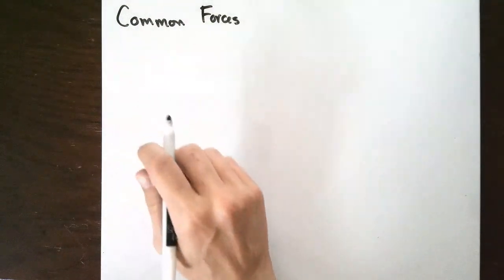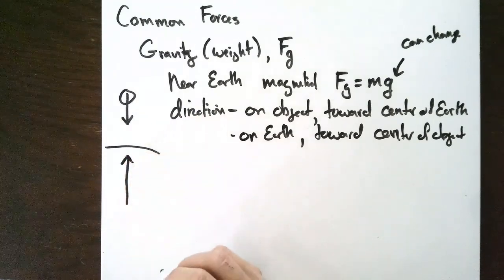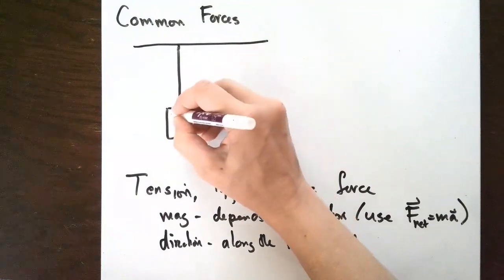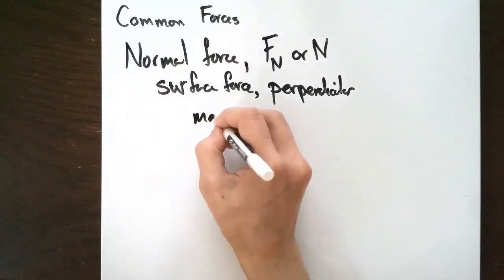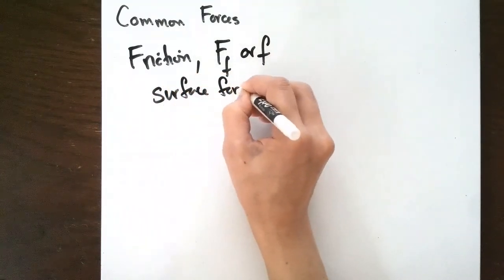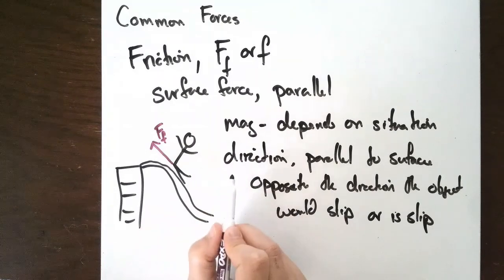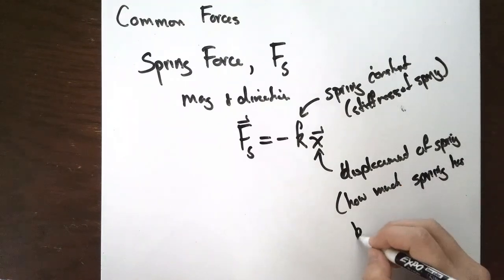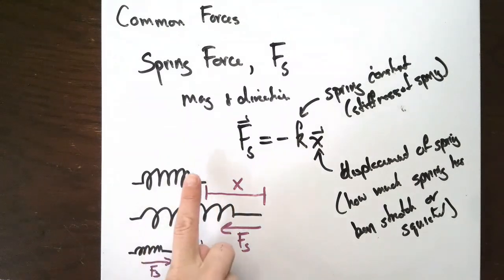Types of Forces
Introduction to the Gravity, Tension, Normal, Friction, and Spring Forces